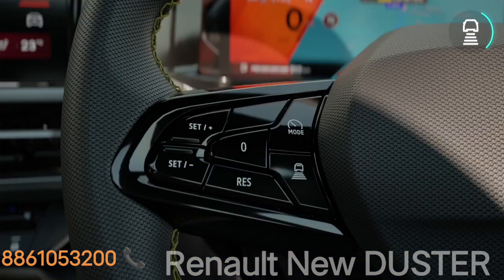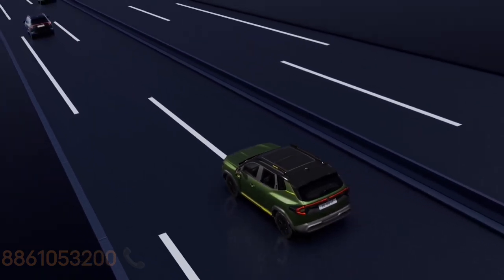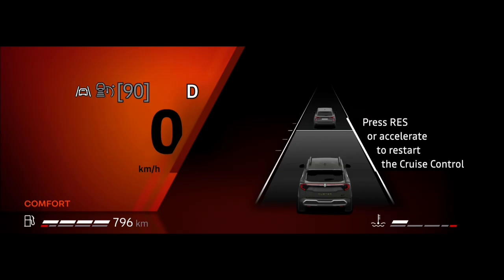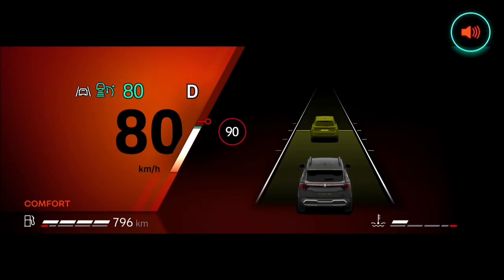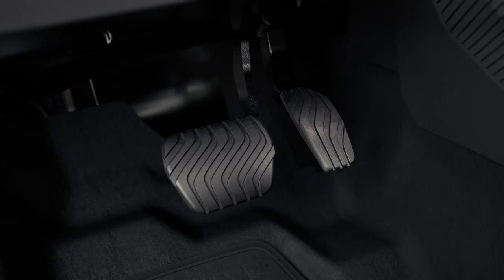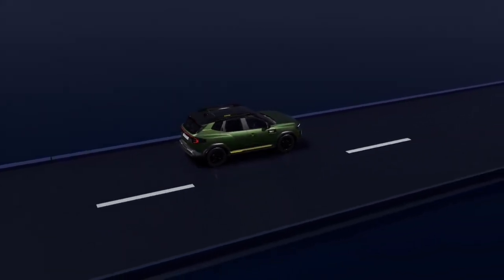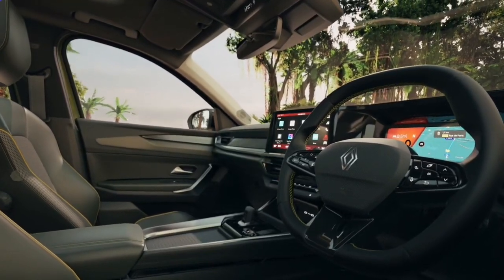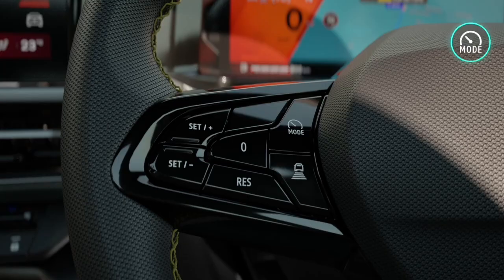Duster is Back 🔥 duster update version 2026